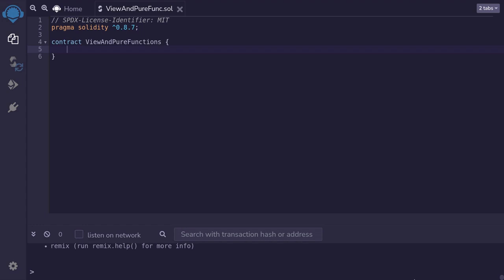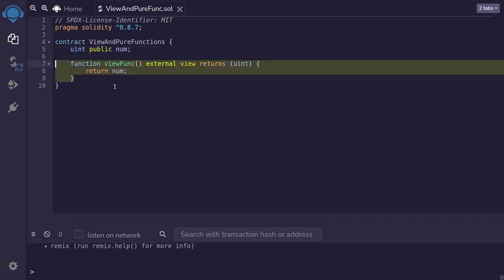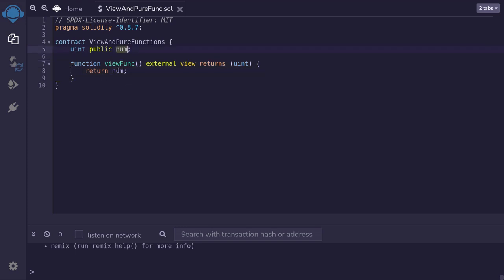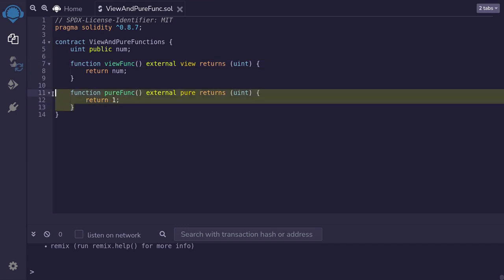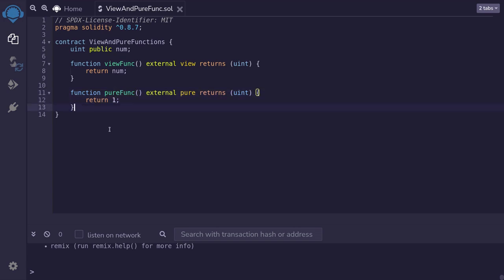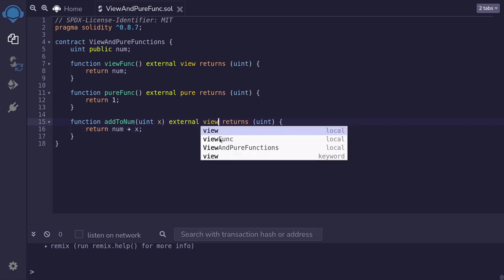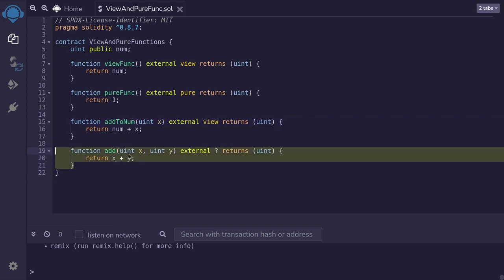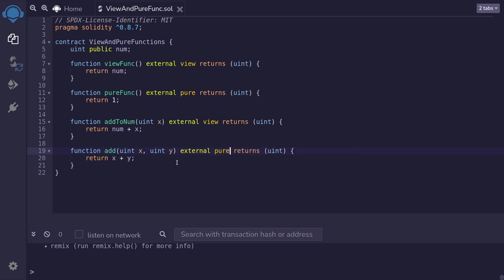View and Pure Functions _ Solidity 0.8